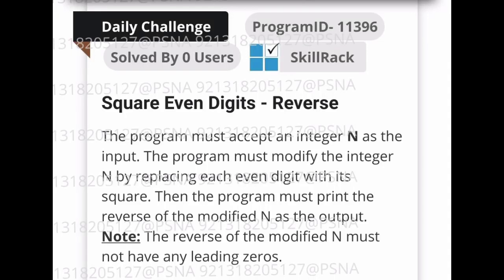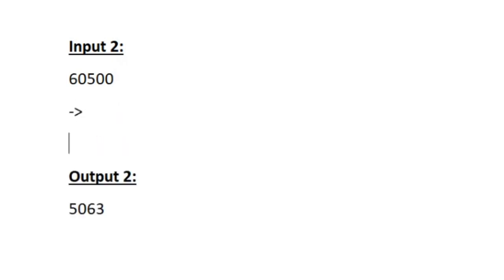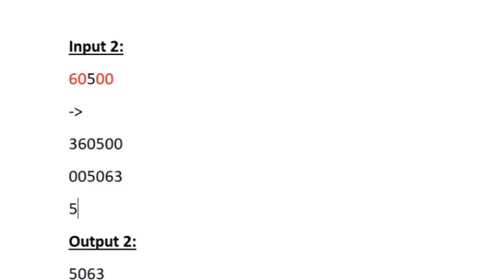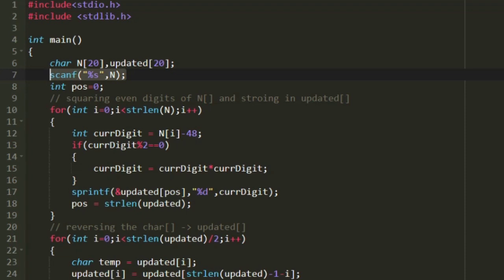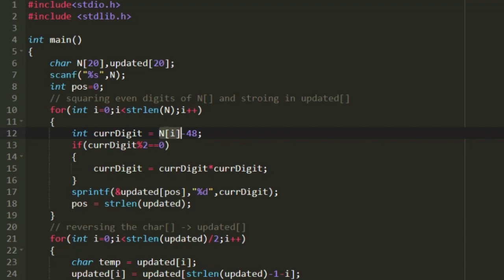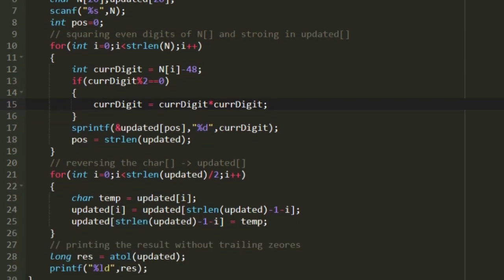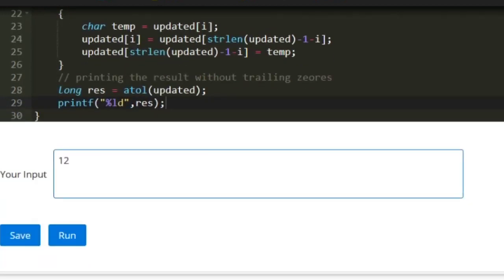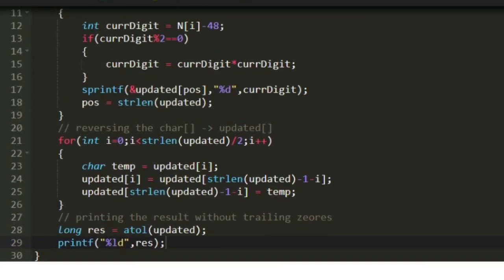skillrack daily challenge | Square Even Digits - Reverse using sprintf and atol